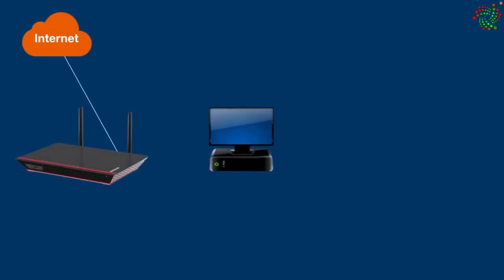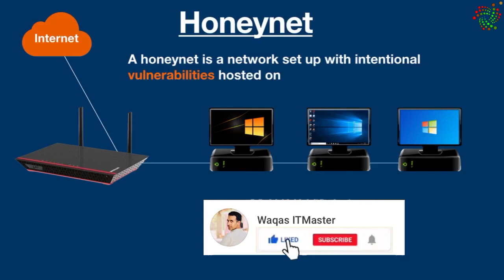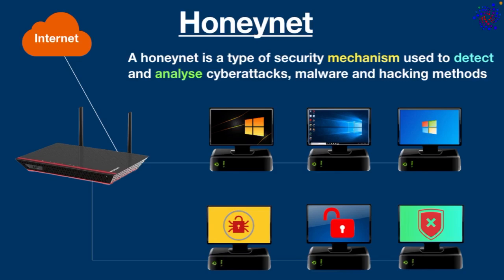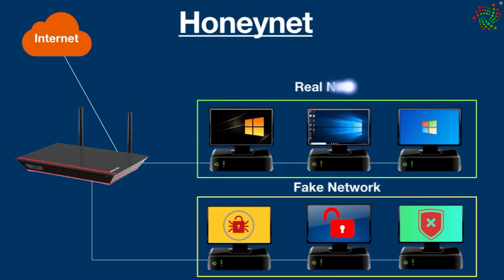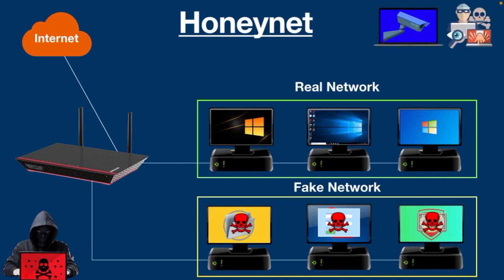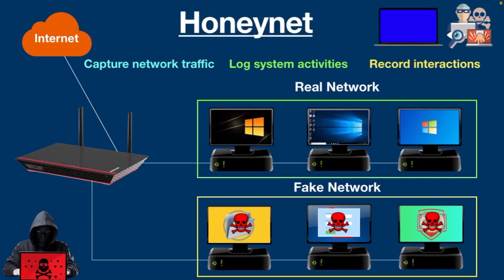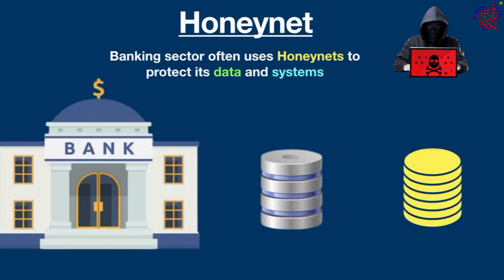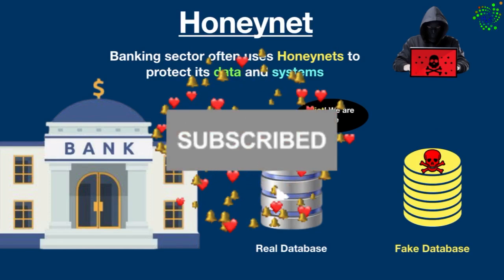What is a Honeynet and How Does it Work?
This video is explaining Honeynet. Today in this tutorial you will learn what is a Honeynet and how does it work? Most importantly you will understand why businesses set up a honeynet.

A honeynet is a network set up with intentional vulnerabilities hosted on a decoy system to trap hackers. The primary purpose of a honeynet is to test network security and identify emerging threats that could potentially damage the business. It consists of multiple vulnerable systems that are intentionally left unsecured and monitored to collect information about the behaviour of cybercriminals.